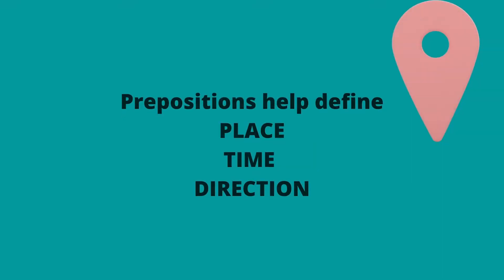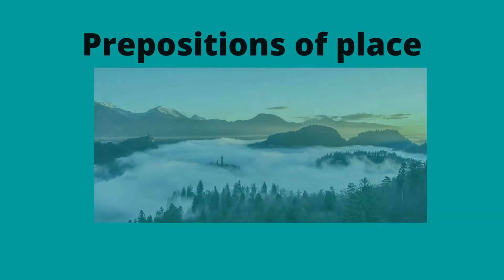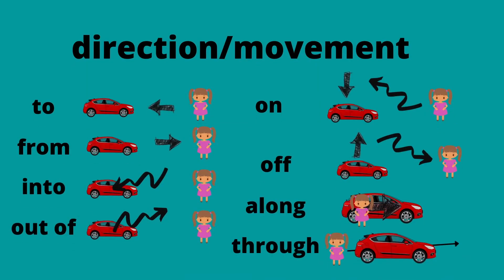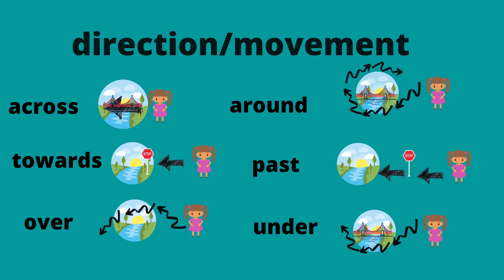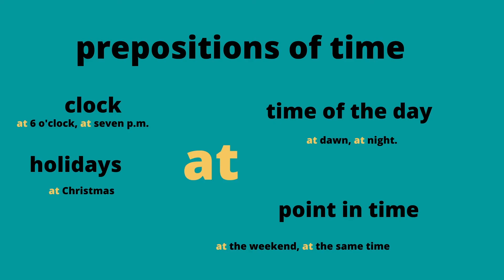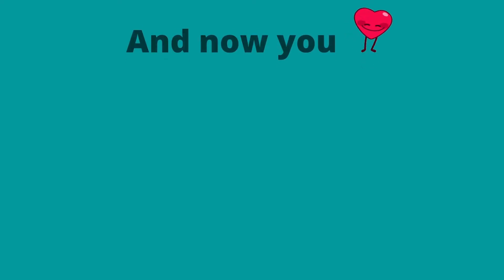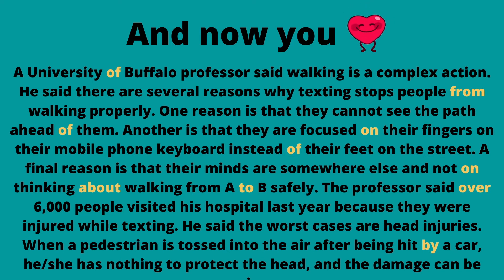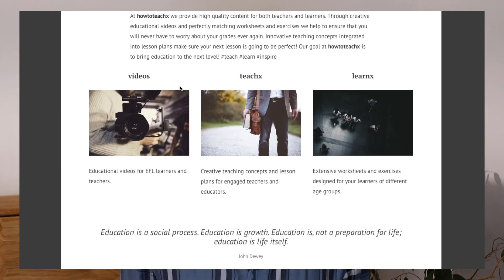Everything you need to know about prepositions | on - at - in | + exercises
Brush up your English grammar fast with this video on how to use prepositions!
Prepositions in English grammar are usually used as prepositions of place, movement/direction or time. Find out more about which prepositions exist and how to use them with this introduction video!
Timecodes
⏳ 00:00:00 - Intro
⏳ 00:00:45 - Definition
⏳ 00:00:55 - Preposition of place
⏳ 00:02:03 - Preposition of direction/movement
⏳ 00:03:09 - Examples of preposition of place
⏳ 00:04:00 - Examples for directions and movement
⏳ 00:05:53 - Prepositions of time: in - at - on
⏳ 00:07:25 - Other prepositions
⏳ 00:08:20 - Exercises :)
📍 Learn how to use English grammar structures properly with our EASY GRAMMAR series! Especially during the pandemic many students have been deprived of proper education which is why we made it our goal to make sure everyone gets access to it!
📍 If you like the series and our work press the like button and in order to not miss out on new videos also smash that notification button!